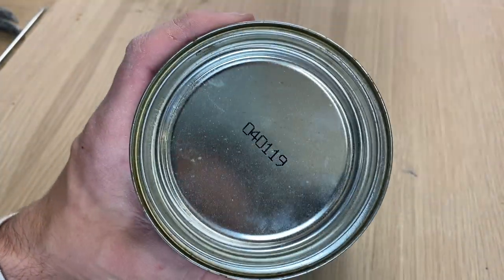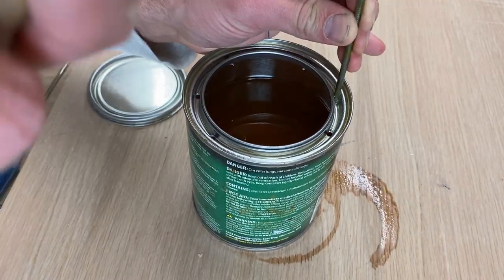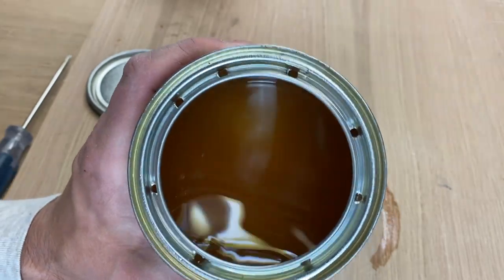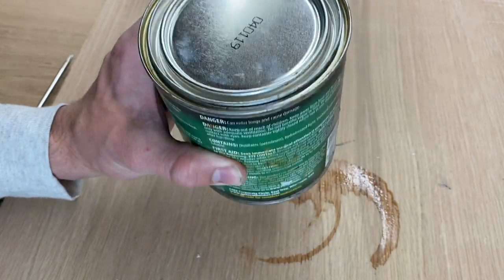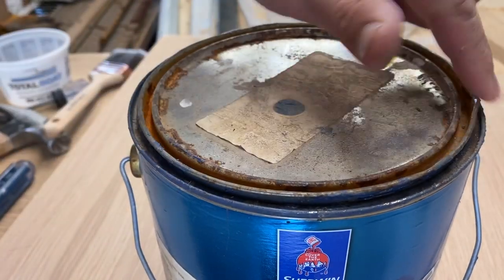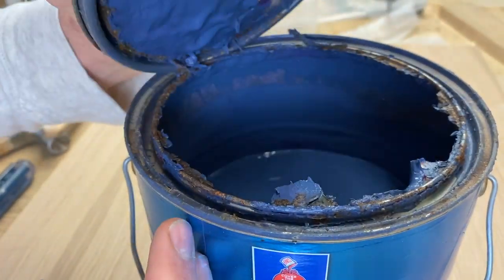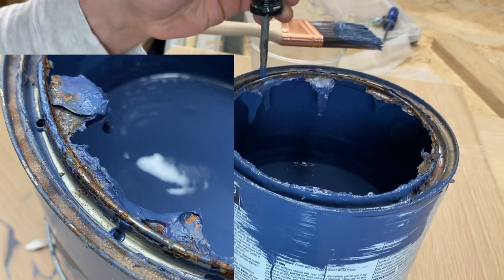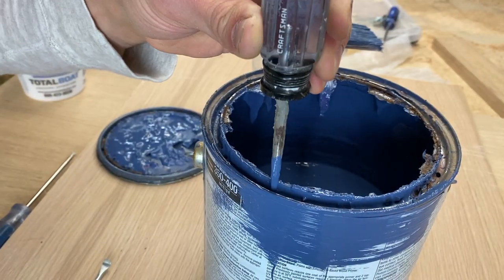DIY Drainage Holes Life Hack // BYOT Quick Tip Tuesday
This BYOT DIY video tutorial is all about how to extend the life of paint cans and clean up your shop cans with ease by just pocking a few holes in the can lip.  This easy DIY drainage holes painting tip Life Hack is perfect for anyone that has had issues will getting the paint can lid clean after use.  Love LIFE HACKS!  Bring Your Own Tools Quick Tip Tuesday (BYOT QTT #4).

0:00 - Venice Beach: Topher Mohr & Alex Elena